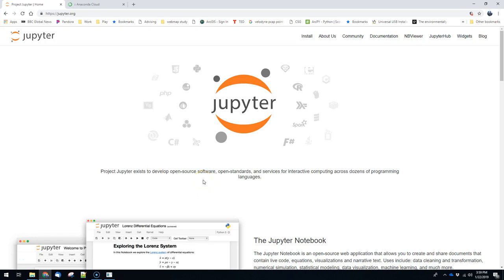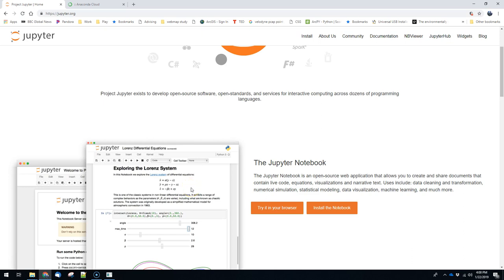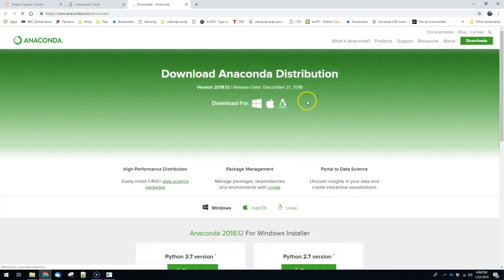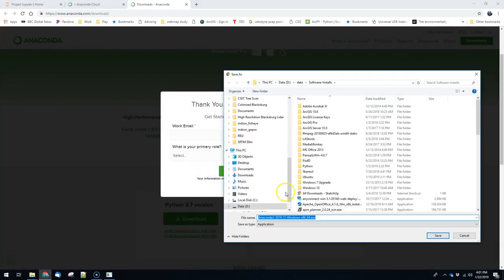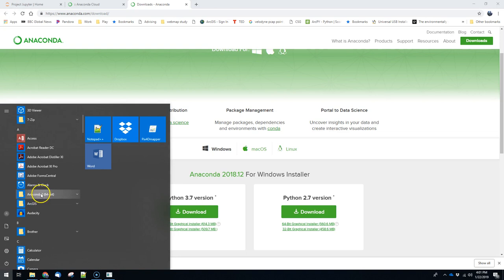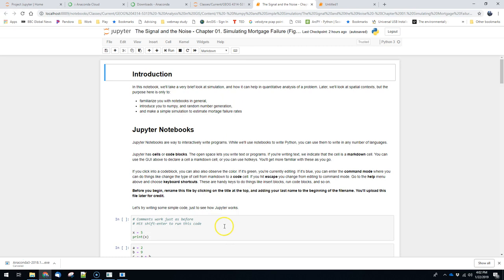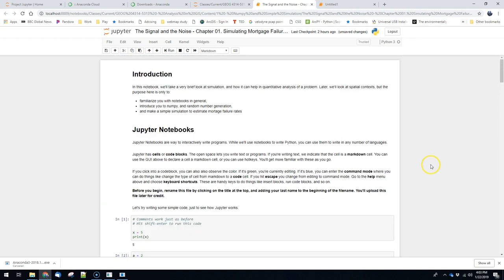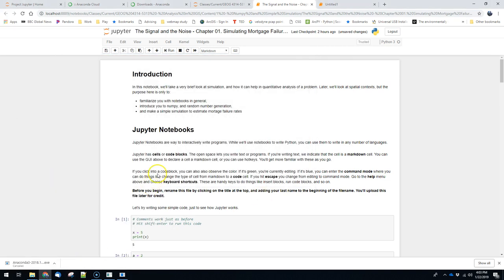Getting Started With Jupyter Notebooks for GIS Analysis